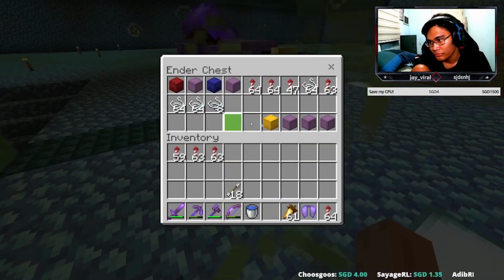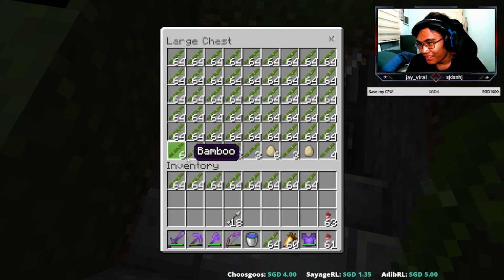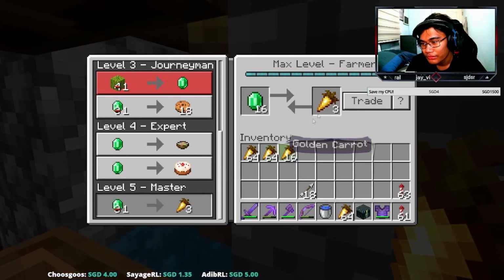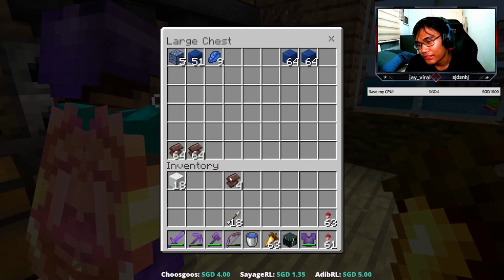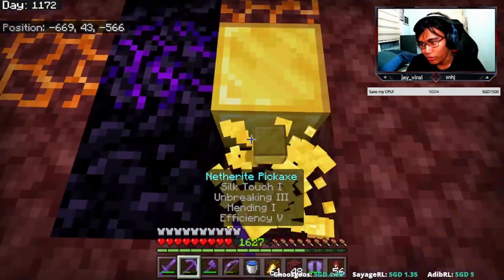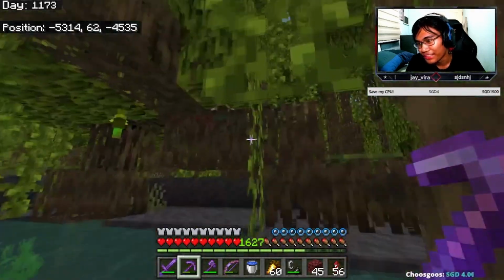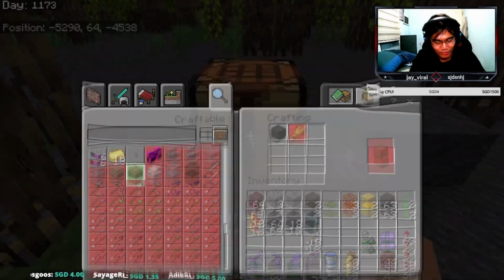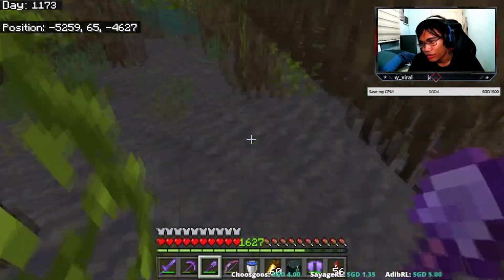Minecraft Bedrock Let's Play! | Episode 29 | Exploring the new biome!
Welcome to the first series on the channel!

In this episode, we head out for the first time in a long time in an attempt to find the new Mangrove Swamp!

Seed: creashaks organzine

Socials!